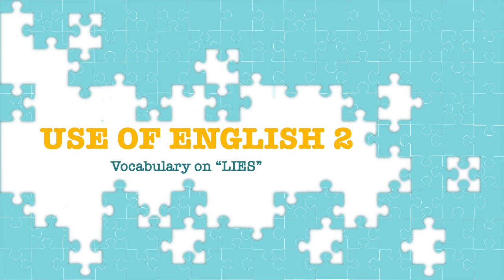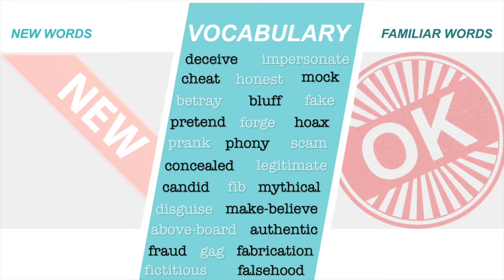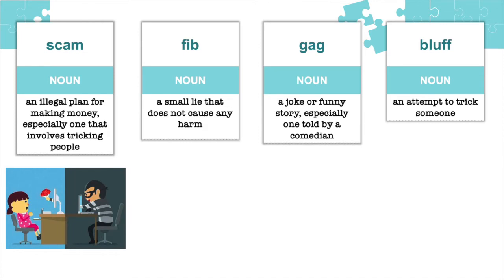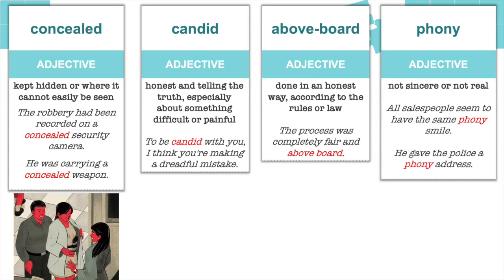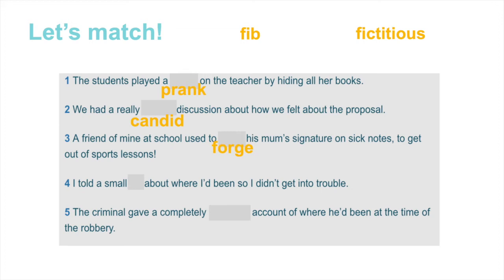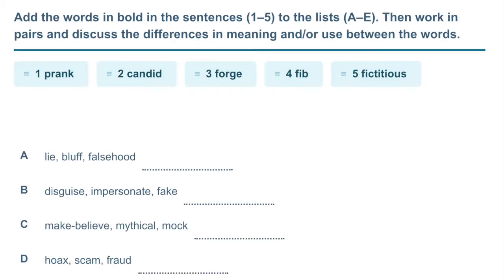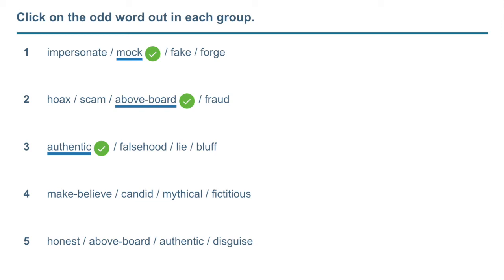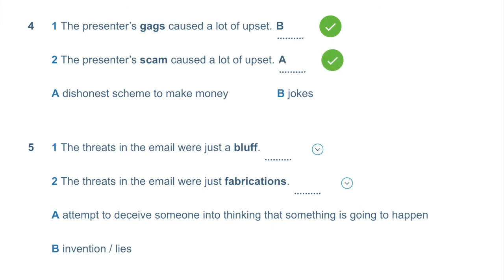Use of English Lesson 2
This lesson presents vocabulary connected to the word "lie" and takes you through the tasks on page 84 from Gold Experience C1 Student's book and page 62 from the Workbook.